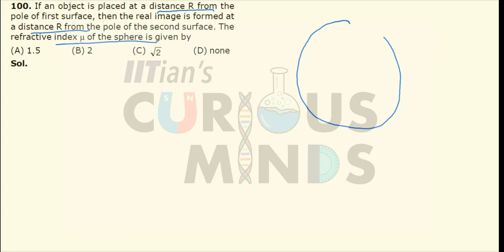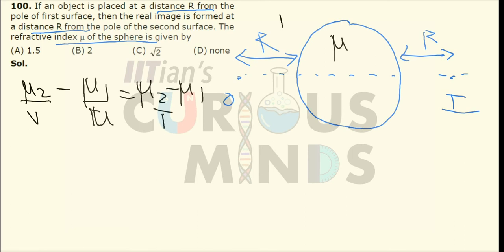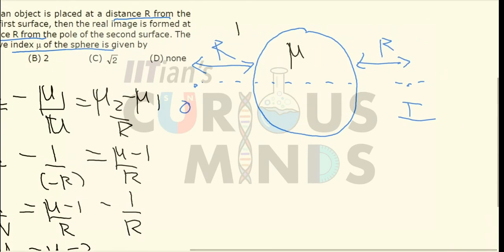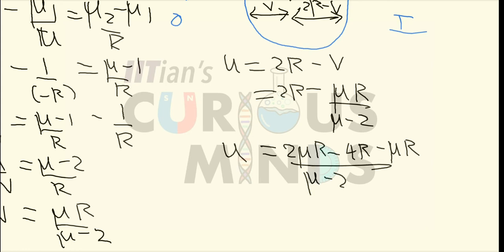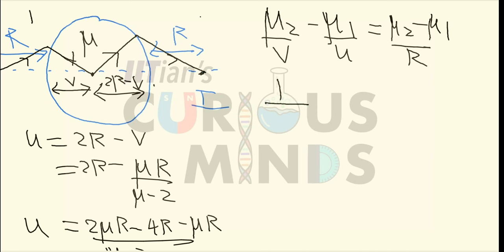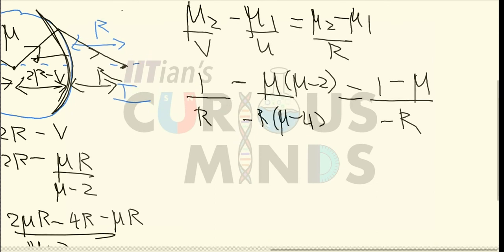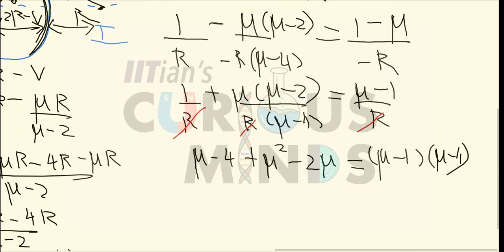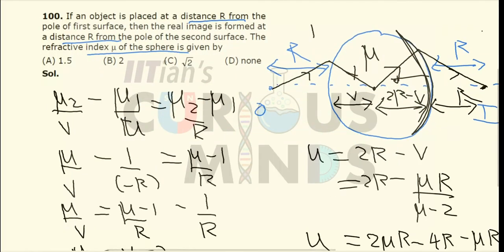Ray Optics Ex 1 Q 100 JEE